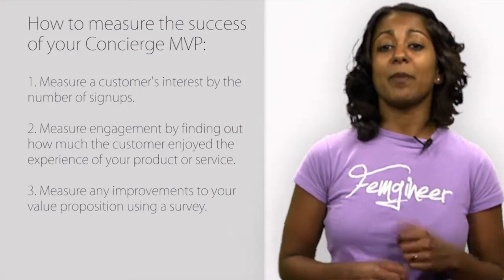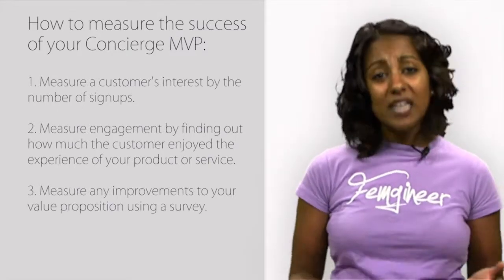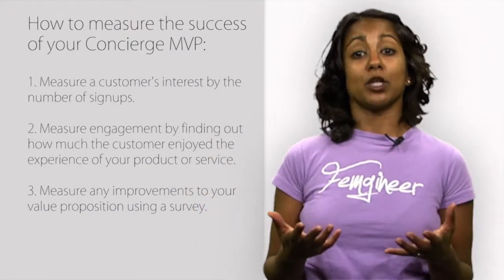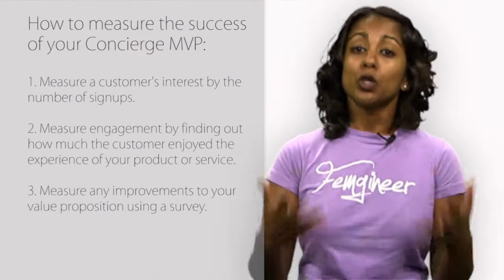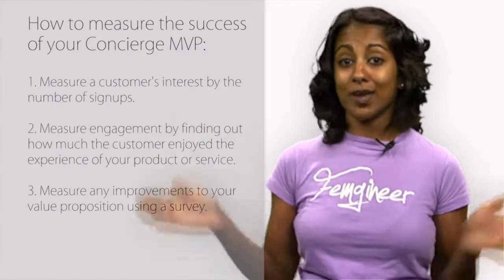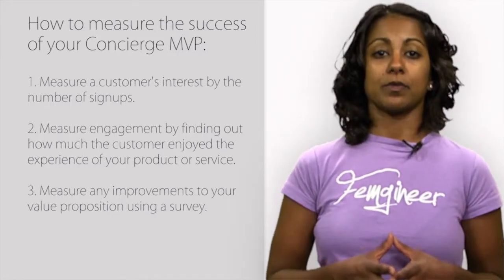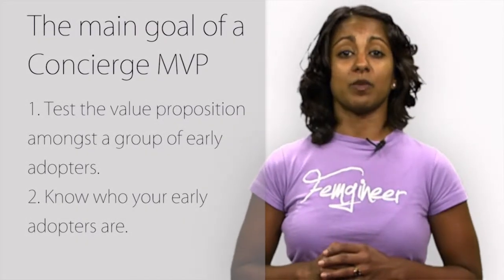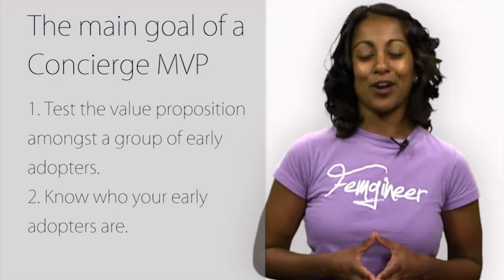Lesson 6: What Are You Measuring In A Concierge MVP? | Poornima Vijayashanker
This is the sixth and final lesson in the series: How Non-Technical Founders Can Bring a Product to Market.

Transcript:

Welcome back! In my previous lesson I told you how you can get started creating a Concierge MVP by deciding what your value proposition is, coming up with a hypothesis for who your early adopter maybe, and finally coming up with a brief description of the experience that someone will go through.

Throughout all the past lessons I've been telling you that a Concierge MVP is after all an experience and you're running an experiment. One part of running an experiment is to take measurements. Measurements are used as indicators. We can infer whether or not the experiment was a success or a failure, or use the measurements to make educated decisions of what to conclude or to do next.

In this final lesson, I'll be providing you with some examples of what it is you should be measuring as you offer your Concierge MVP to customers. This isn't an exhaustive list, but it's meant to give you an idea of measurements you may want to take to determine if your Concierge MVP is a success or failure.

Keep in mind, in either case you can use the data to improve the Concierge MVP, and run the experiment again.

The first thing you want to measure is a customer's interest. You can measure that by the number of people who sign up to try out your Concierge MVP. If you find that not too many people are signing up then it's possible that either they aren't interested in the value proposition, or you aren't going after the right type of early adopter.

If you see there are a significant number of sign ups, then the next measurement to take is engagement.

It's not enough for people to just sign up to try out your Concierge MVP, they need to go through the experience. While your Concierge MVP maybe one that can either be experienced once or multiple times, you want to measure each experience individually. You can survey customers after their first experience and then each subsequent experience to find out on a scale of 1-10 if they love or hate your Concierge MVP.

If it's neither, then it's very likely that they are apathetic about the Concierge MVP, which is a sign of disinterest. If people are disinterested you'll have to go back to figuring out the value proposition and if you're targeting the right early adopter segment.

If instead they swing to the extremes you can go on to taking the third and final measurement, especially in the case why people may hate the Concierge MVP.

The final measurement is to gauge what needs to be improved in order to retain the customer. This comes down to surveying the customer, and then finding patterns in the surveys amongst the customers. Focus on what you uncover as commonalities, and use that to refine your Concierge MVP before you test it again on another set of customers.

OK that's it for all my lessons on Concierge MVP!

To recap we started by talking about why so many MVPs fail, then talked about how a Concierge MVP is a great way to test an idea especially if you have limited resources. Then I mentioned why it's important for both technical and non-technical founders to create a Concierge MVP. After that I showed you how you can get started on building your own, and in this final lesson we've talked about measurements you can take to determine how effective your Concierge MVP is.

One last parting point, no matter whether or not your Concierge MVP is a wild success or horrible failure, you will need to iterate and refine it. The reason being, you cannot scale a business long term with just a Concierge MVP. Remember the main goal is to test the value proposition amongst a group of early adopters.

I'd love for you to share your Concierge MVP results with me! Just tweet @femgineer.